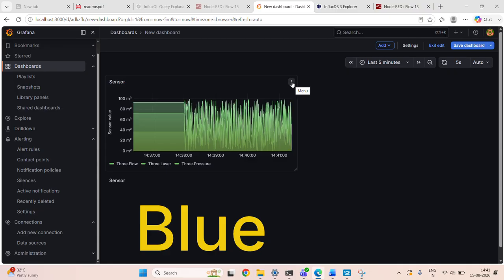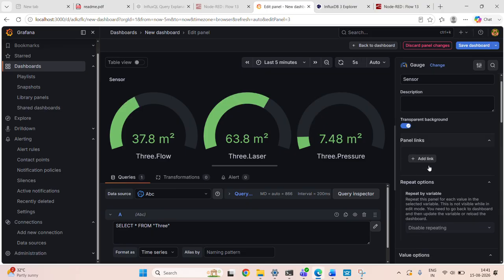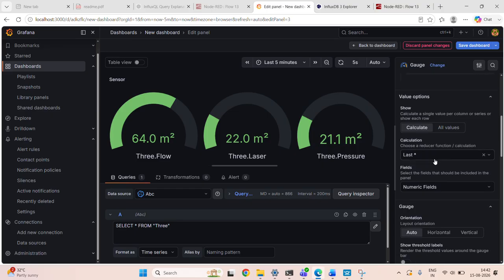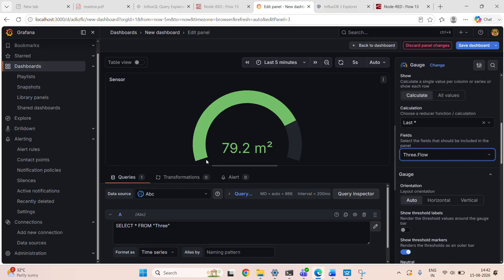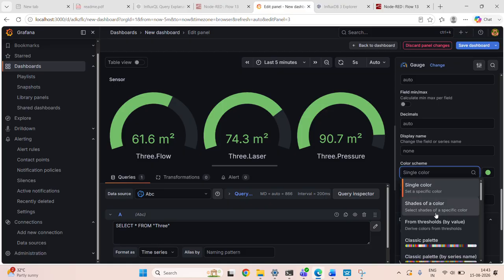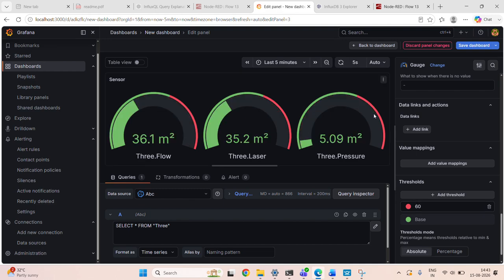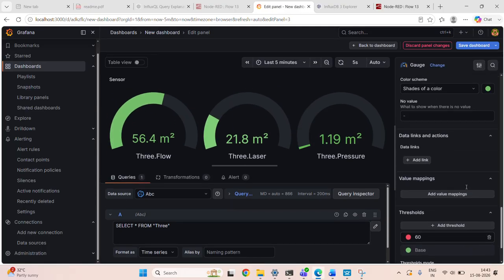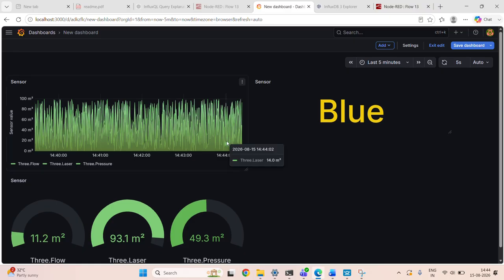Grafana Gauge Visualization | Complete Gauge Panel Settings | Lecture 10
In this lecture, we learn about the Gauge visualization in Grafana and how to use it for displaying real-time values in a clear and professional way.

Gauge panels are especially useful when you want to quickly understand the current value of a machine parameter and whether it is within an acceptable range.

What is a Gauge visualization in Grafana?
How to create a Gauge panel
Configure Gauge visualization settings
Set minimum and maximum values
Configure units
Configure ranges and thresholds
Customize Gauge colors
Understand threshold-based visualization
Configure panel display options
Customize the Gauge appearance
Use Gauges for real-time monitoring
Create professional Gauge panels for dashboards
📊 Examples of Gauge Applications

Gauge visualizations can be used for monitoring:

🌡️ Temperature
⚙️ Machine Speed
💨 Pressure
💧 Tank Level
⚡ Voltage
🏭 Machine Load
📈 Production Performance
🔧 Sensor Parameters

Gauge panels are widely useful for Industry 4.0, IIoT, SCADA, MES, and industrial automation dashboards because they allow operators to understand the current condition of a machine or process at a glance.

For example, a Gauge can quickly indicate whether a temperature, pressure, speed, or machine load is within the desired operating range.

🏆 Competition Perspective

This lecture is particularly useful for IndiaSkills and WorldSkills competitors working on Industry 4.0 projects.

Learning how to configure units, ranges, thresholds, and visualization settings helps you create dashboards that are not only functional but also professional and easy to understand.

🚀 What's Next?

In the upcoming lectures, we'll continue exploring more Grafana visualizations and advanced dashboard features to build professional Industry 4.0 monitoring dashboards.